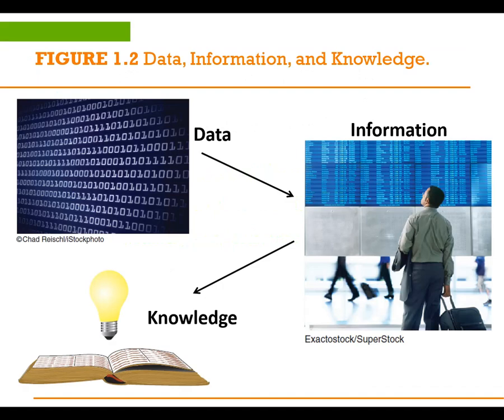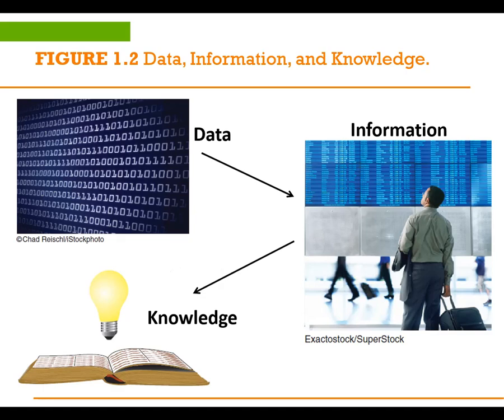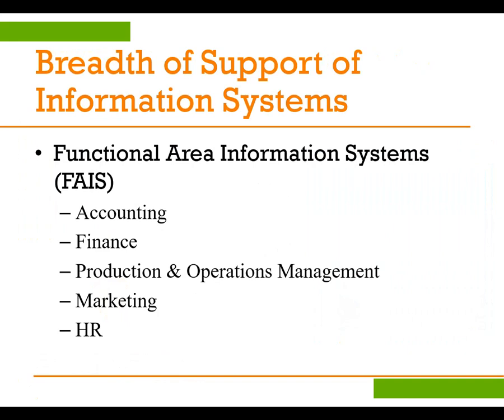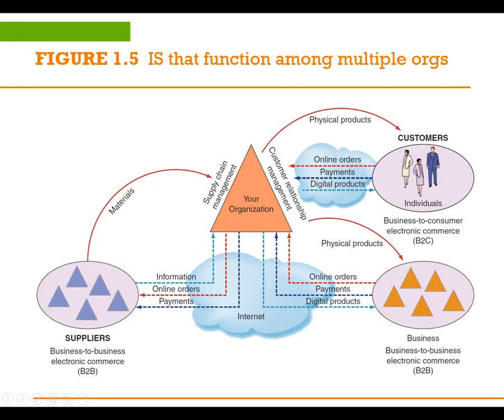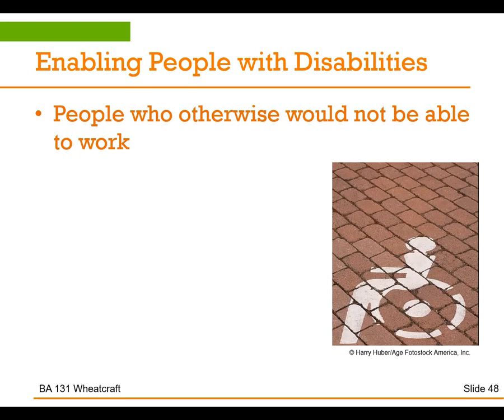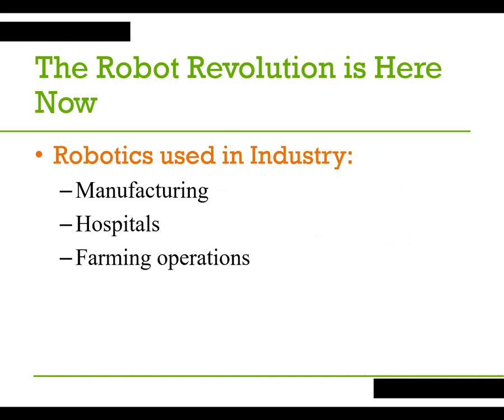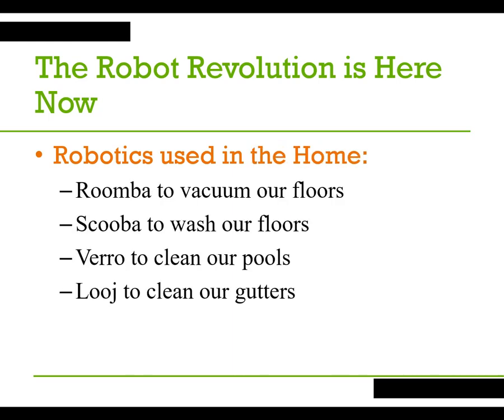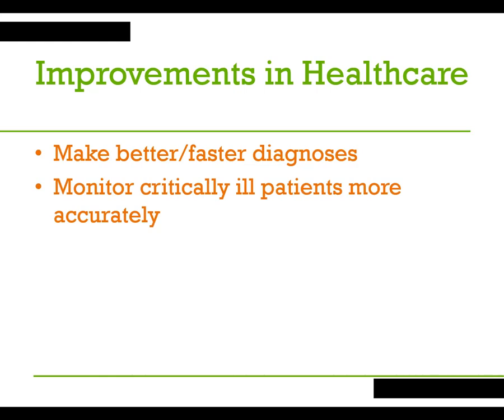BA131 Chapter 1 Lecture